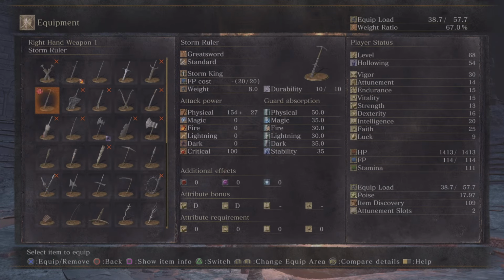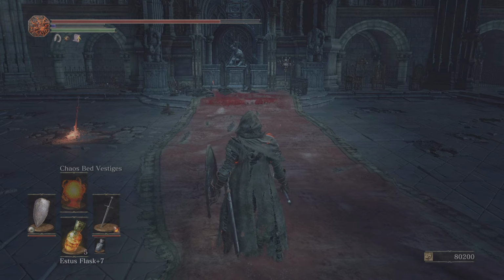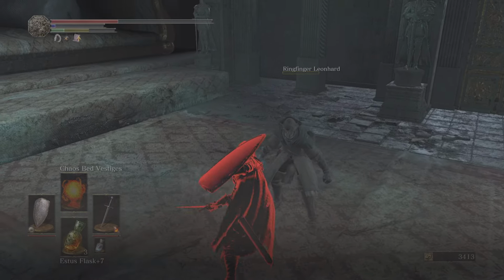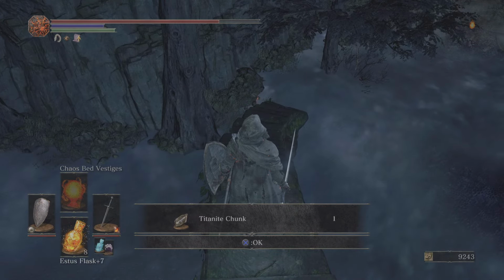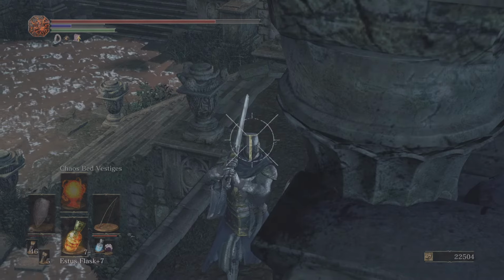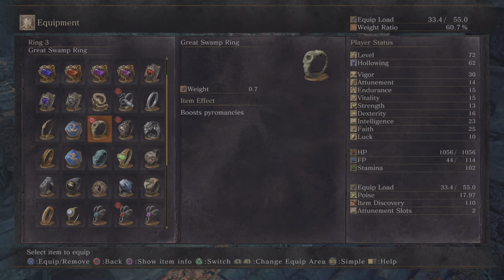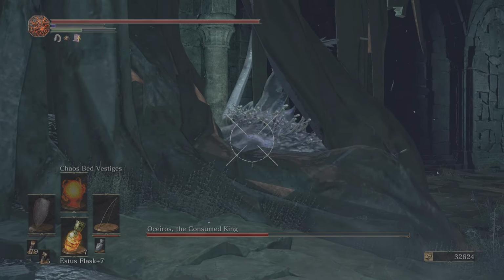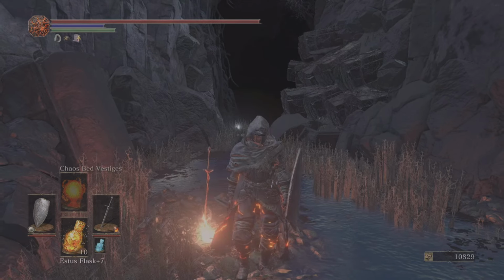Part 14: DARK SOULS 3: Easy to Follow, Offline Platinum Guide Simple Walkthrough All Achievements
Part 14 of this easy to follow guide to guarantee Platinum Trophy, All Achievement completion for DARK SOULS 3

Key milestones in this video:
- Give KARLA four TOMES
- Defeat DANCER OF THE BOREAL VALLEY
- Collect the BLACK EYE ORB from ROSARIA BEDCHAMBER
- Use the BLACK EYE ORB in the PRINCESS CHAMBER and Defeat the Ringfinger
- Up the Ladder Past the Dancer Bonfire
- Double Lift Drops for the DRAGONSCALE Ring
- Defeat the Door Guard for MAGIC STONEPLATE Ring
- Defeat OCEIROS THE CONSUMED KING boss - Get it stuck in the corner for easy phase 2
- Collect PATH OF THE DRAGON GESTURE
- Arrive at UNTENDED GRAVES

End of Video State:
- Stat Increases: LUCK up 2 to 11, INT up 5 to 25
- Total Trophies Obtained: 24
- New Trophies Obtained: 3: Dancer of the Boreal Valley, Oceiros the Consumed King, Untended Graves
- New Gestures Obtained: 1: (31 Total) Path of the Dragon
- New Rings Obtained: 2: (48 Total) Dragonscale Ring, Magic Stoneplate Ring
- New Miracles Obtained: 0: (10 Total)
- New Sorceries Obtained: 0: (3 Total)
- New Pyromancies Obtained: 0: (8 Total)

This guide is designed to be simple and enjoyable whether you are new to the game or more experienced.
It does follow a strict spending plan for using your Souls and Levels. So I advise to only spend Souls and items when I do.

Please do comment and feedback on your journey following this guide.  If you have any questions, then please ask in the comments and I will answer as quick as possible.

I hope this makes easy for you, that difficult and much coveted Platinum Trophy/All Achievements!